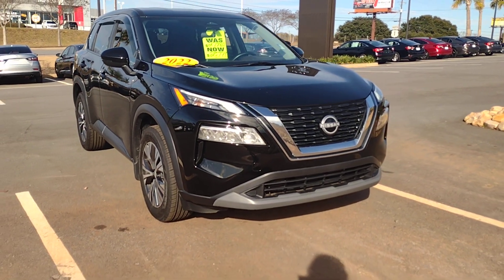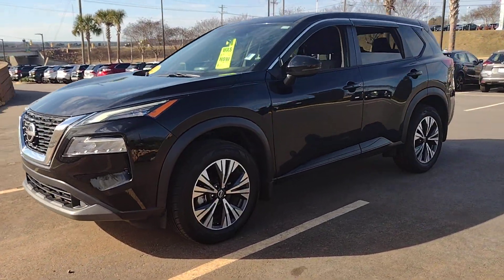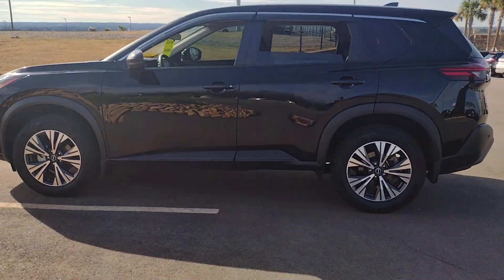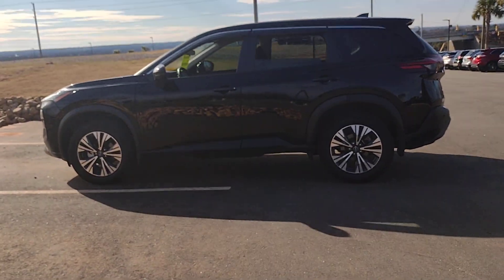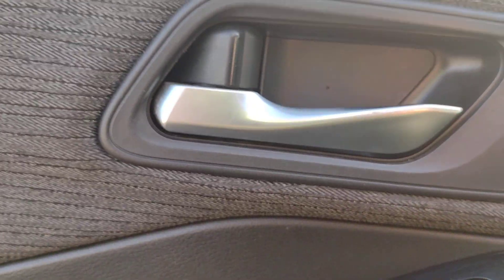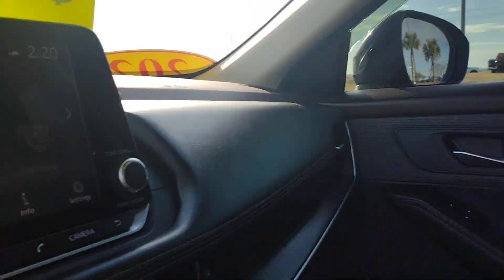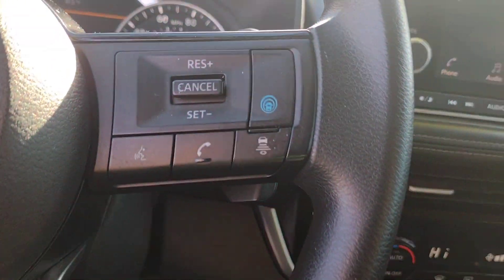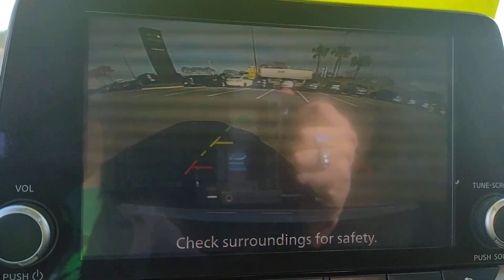2022 Nissan Rogue North Augusta Aiken Augusta Grovetown Evans P683980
Super Black Used 2022 Nissan Rogue SV available in 5585 Jefferson Davis HWY, North Augusta, South Carolina at Terry Lambert Hyundai. Servicing the North Augusta, Aiken, Augusta, Grovetown, Evans SC area.

Rogue SV
2022 Nissan Rogue SV - Stock#: P683980

Due to our amazing pricing please call before coming down to ensure the vehicle is still available!brbrAndroid / Apple Navigation 18 Aluminum Alloy Wheels Auto High-beam Headlights Automatic temperature control Delay-off headlights Electronic Stability Control Emergency communication system: NissanConnect Services Front dual zone A/C Fully automatic headlights NissanConnect featuring Apple CarPlay and Android Auto Outside temperature display Power driver seat Rear Parking Sensors Speed-Sensitive Wipers Steering wheel mounted audio controls Turn signal indicator mirrors. Certified. 30/37 City/Highway MPGbrbrCertification Program Details: Type your description herebrbrWhen you buy a Terry Lambert Hyundai vehicle youre getting more than your next car. Our dealership is here to serve all your automotive needs.Whether youre browsing our huge inventories of new and pre-owned vehicles securing financing on-site having your vehicle serviced or purchasing genuine Hyundai parts our amazing staff is here to provide you with exceptional customer service at every stage of the car ownership process. Every day we give 100% to make sure you are 100% satisfied with your visit.